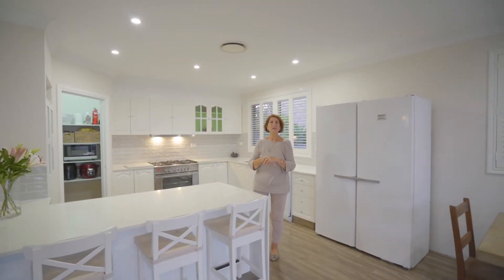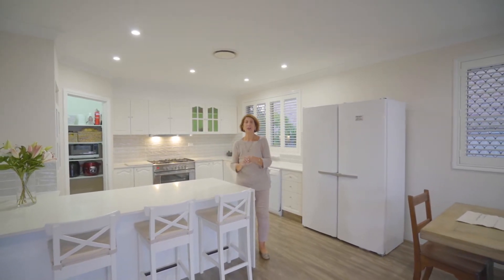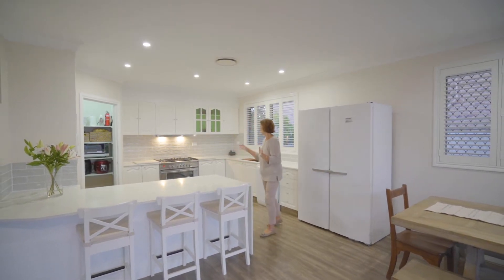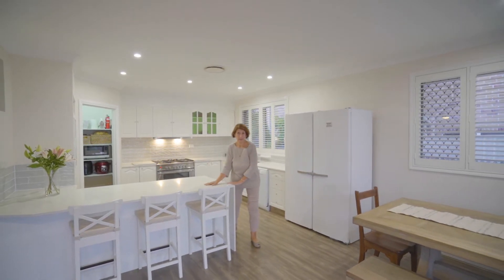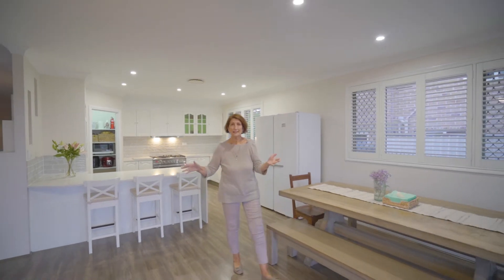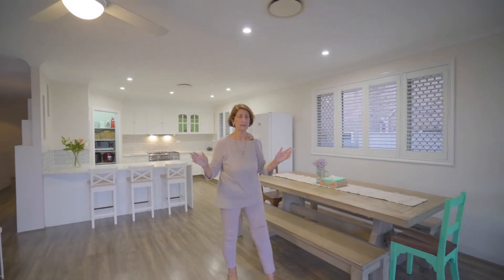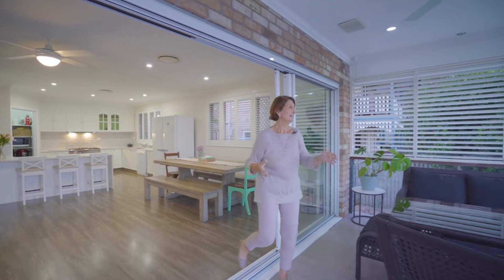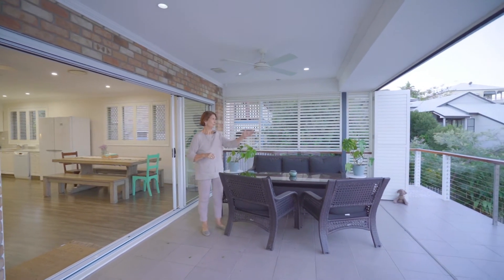Open2view AU - ID# 710428 - 19 Sylvia Court